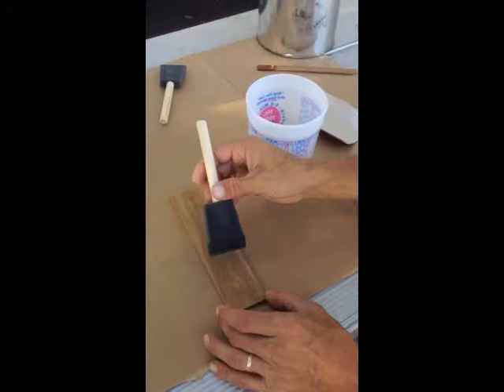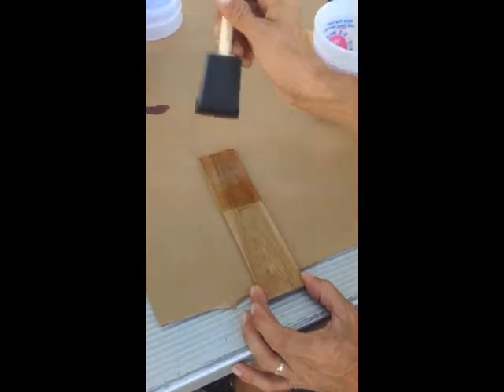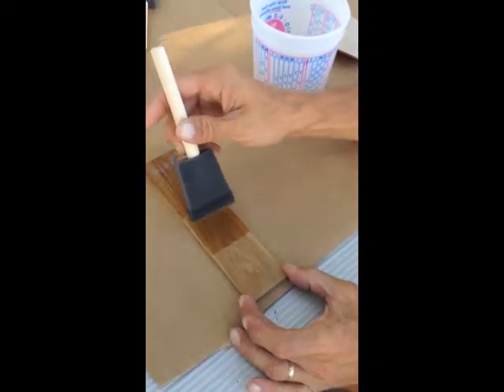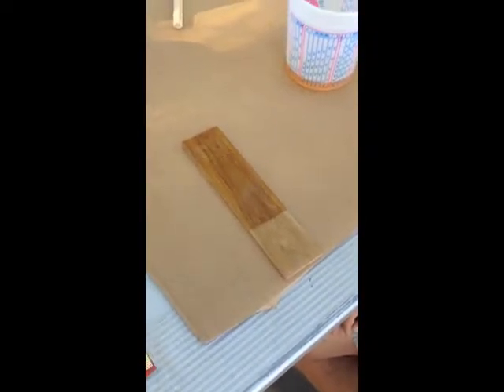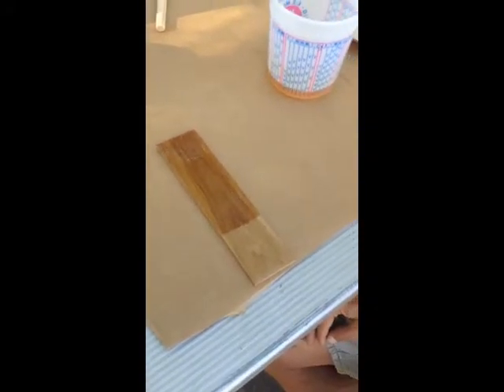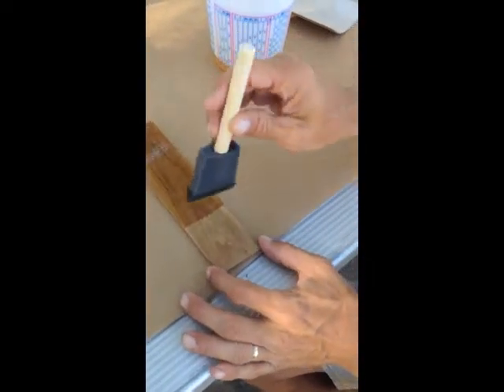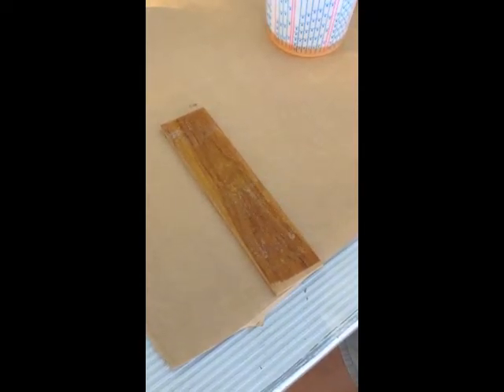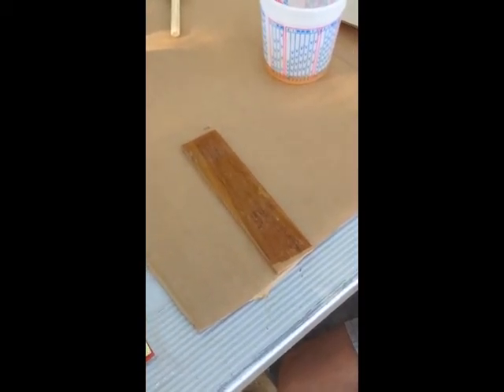Bristol Finish 4. Applying the Traditional Amber to wood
Bristol Finish instructional video 4. Applying the Traditional Amber wood coating onto wood.